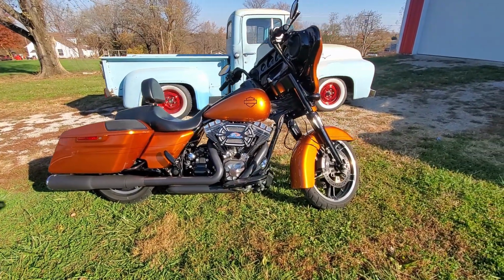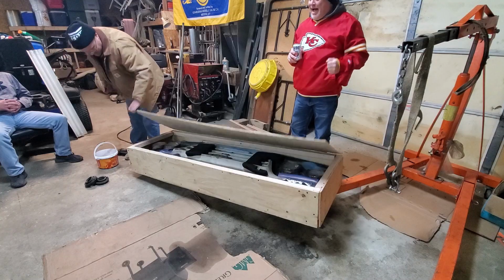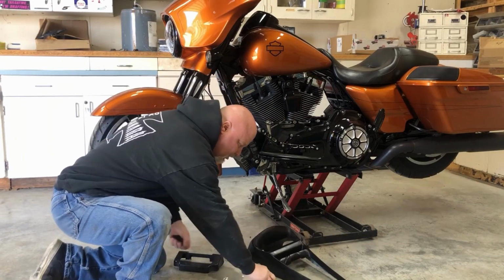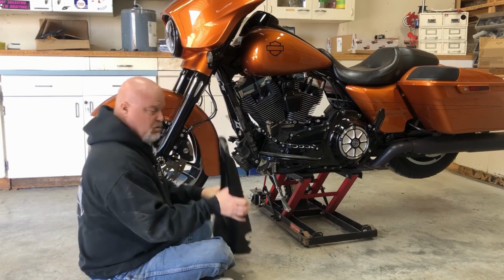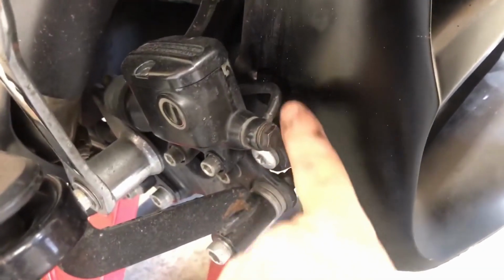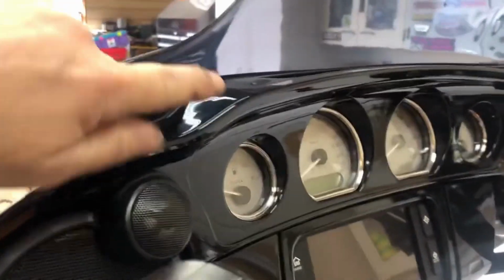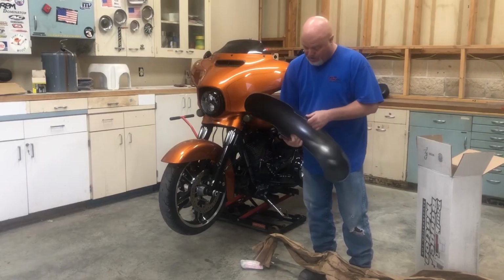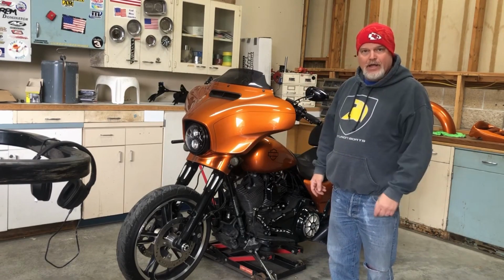Custom Touches to 2014 Harley Street Glide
In this video Woody does some custom mods to his 2014 Harley Davidson Street Glide.  A Killer Customs Chin Spoiler and a Paul Yaffe Front Fender from Bagger Nation.